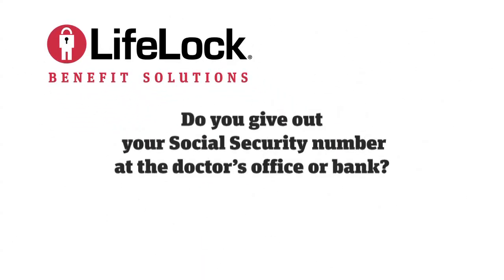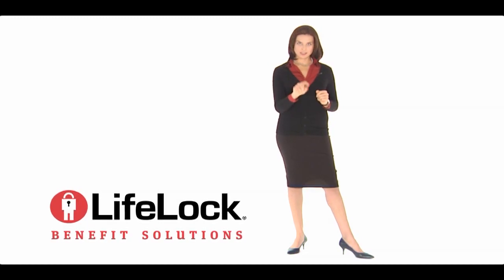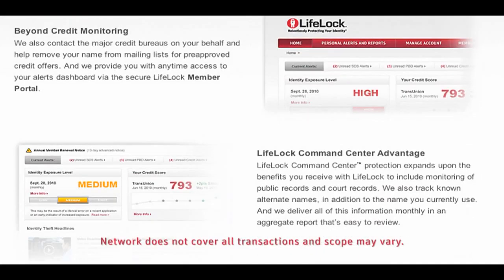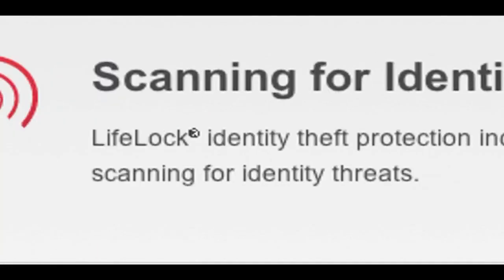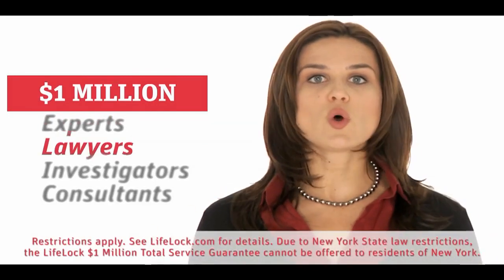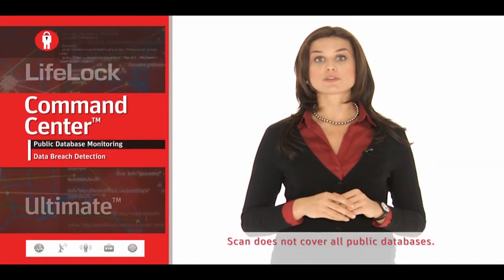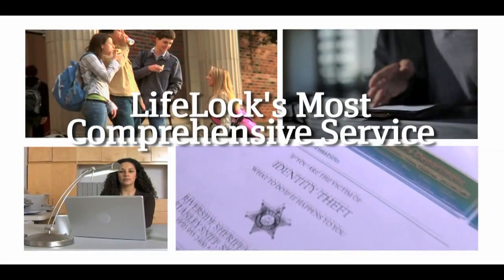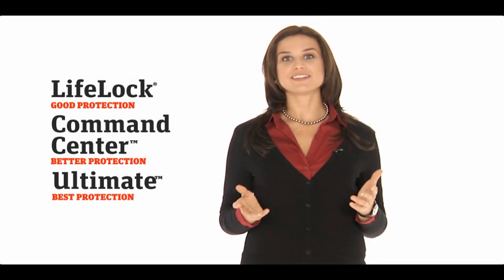LifeLock - what is lifelock and how does it protect me from fraudulent activity?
Hi, watchers! Today we will discuss the fraud security organization, LifeLock.

What is LifeLock?

LifeLock gives credit observing and individual data security to keep you from being the casualty of wholesale fraud or misrepresentation. Other than observing your credit, it additionally checks criminal sites for unlawful moving of your own data, alarms you to any conceivable fraud, and tracks your financial assessment.

In 2010, in excess of 8 million Americans were casualties of data fraud. In the present virtual world, it could easily compare to ever to shield your character from programmers who could take your data and wreck your credit. That is the place LifeLock comes in...

What is so incredible about it?

Number 1: It brings down your odds of having your character stolen. With steady checking, LifeLock can perceive when another person is endeavoring to utilize your own data. It will at that point advise you by means of email or telephone so you can manage the issue before it turns into a catastrophe.

Number 2: It will enable you to supplant the substance of your wallet in the event that it is lost or stolen. There are couple of things in life more awful than losing your wallet at that point wildly endeavoring to drop every one of your cards and get another permit. LifeLock will enable you to drop and additionally supplant the substance and stop false charges.

Lifelock covers your credit and charge cards, driver's permit, Social Security card - in spite of the fact that this ought NOT be in your wallet in the first place, protection cards, and checkbooks. Clearly, it can't substitute money for you.

Number 3: It watches the "bootleg market". LifeLock looks out for 10,000 criminal sites to ensure your own information isn't being sold or exchanged . That bootleg market is an obscure place! Private information, reaped organs...I figure I'll do my shopping somewhere else.

Number 4: It has a $1 million administration ensure! Should you turn into a casualty of wholesale fraud, even after the majority of LifeLock's safeguards have been taken, it will spend up to $1 million to contract specialists to encourage your recuperation. Indeed, $1 million! Senseless LifeLock, I personally do not merit that much! My character will be immediately returned once the cheat looks at my obligation stack...

Number 5: It will decrease your charge card offers. You realize all that garbage mail you get with pre-affirmed charge cards? Expert tip: these are not the best Mastercards available, so don't acknowledge them! LifeLock will ask for that your name be expelled from a large number of these mailing records, abandoning you with a less jumbled letter drop and the Earth with a couple of more trees.

For what reason would it say it isn't extraordinary?

Number 1: You can complete some of these things for nothing all alone! LifeLock requests that the credit agencies set extortion alarms for your sake. Yet, you can really do this without anyone's help. Get in touch with one of the three noteworthy credit agencies and demand this, it will inform the other two for you.

You can likewise effectively get your name expelled from pre-affirmed charge card records. and take your name off the rundowns for nothing. Moreover, you can arrange your very own free credit reports, one free report from every one of the three agencies yearly.

Number 2: Those underground market destinations aren't getting closed down. While LifeLock notifies you if your data comes up on an illicit site, it doesn't attempt to get the site close down. It will give you tips on the most proficient method to continue, yet LifeLock won't really meddle.

Number 3: A credit stop would be less demanding. In the event that you aren't anticipating applying for new credit sooner rather than later, you can generally simply solidify it. At that point definitely nobody can apply for new credit under your name. That was simple!

In the event that you have ever recorded a police report or a FTC dissension for wholesale fraud, you can stop and defrost your credit for nothing, forever. In the event that you haven't been a casualty of data fraud, you will pay a little stop charge which fluctuates by state.

What amount is it?

You have the alternative among LifeLock and LifeLock Ultimate:

LifeLock is $10 per month or $110 per year. It incorporates the $1 million certification and data fraud insurance. LifeLock Ultimate is $25 per month or $275 per year. It incorporates additional highlights, for example, all day, every day online access to your month to month TransUnion